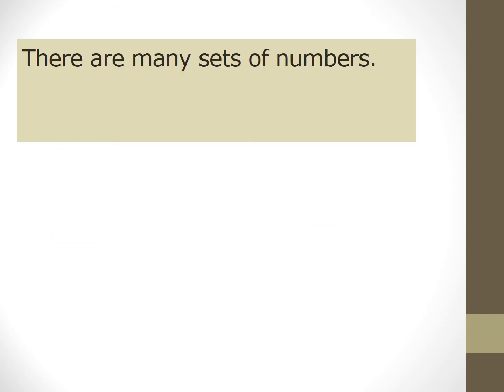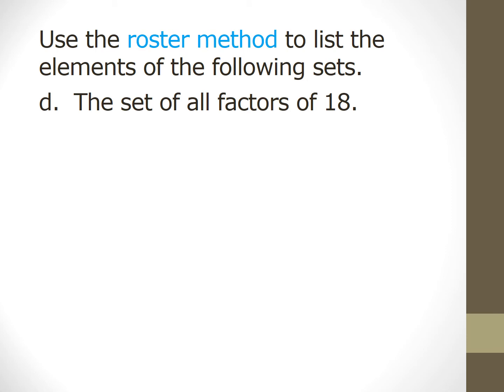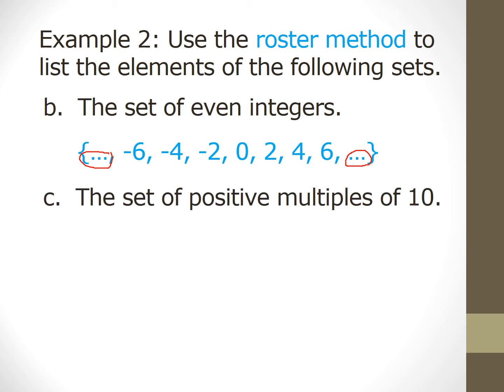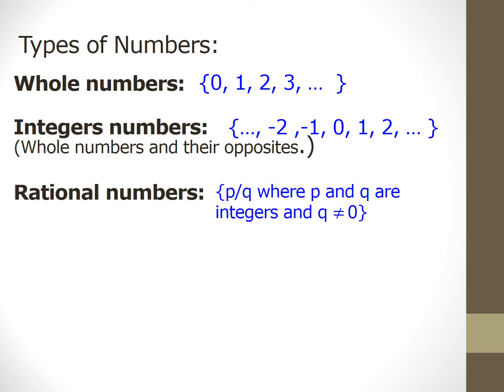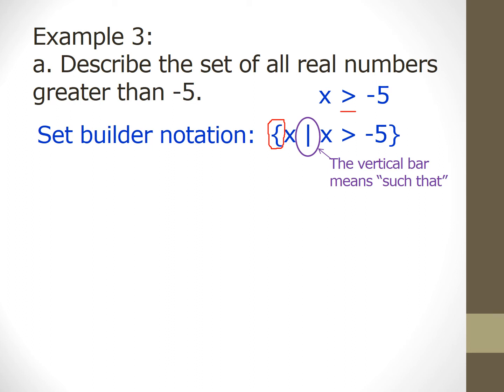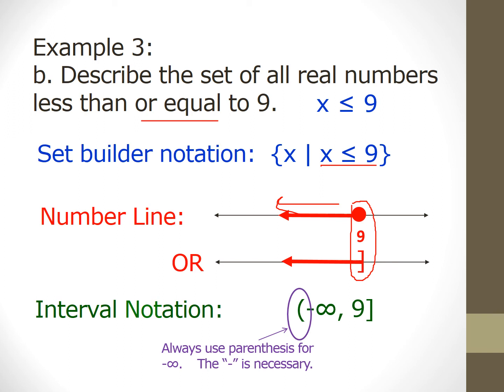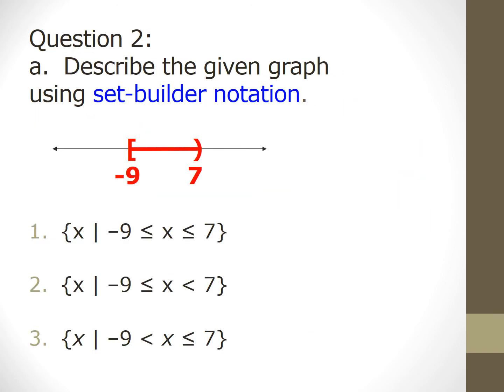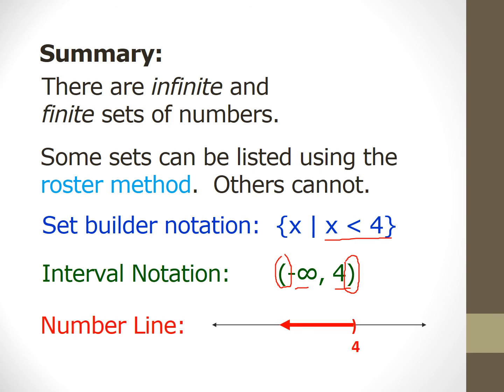PowerPoint 7W12 2Set and Set Notation